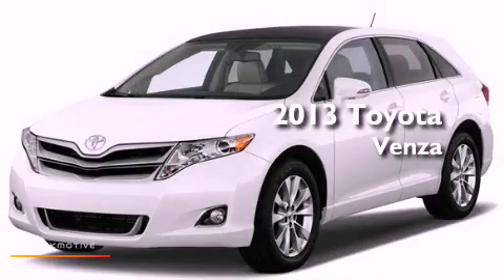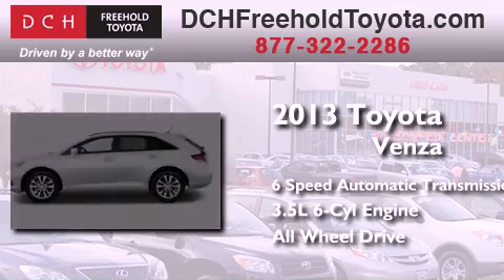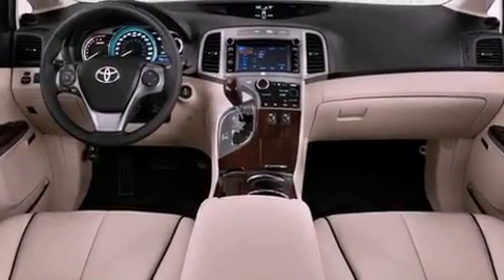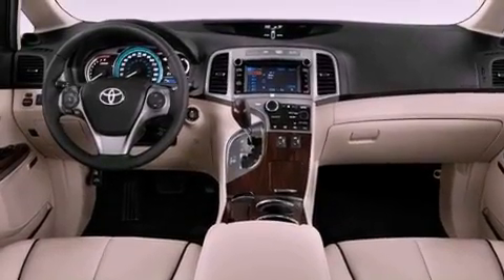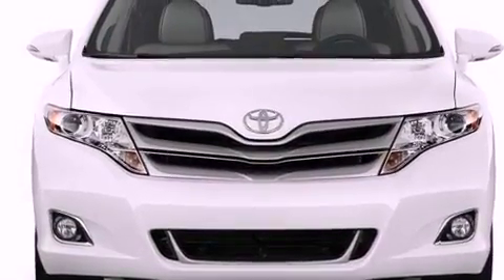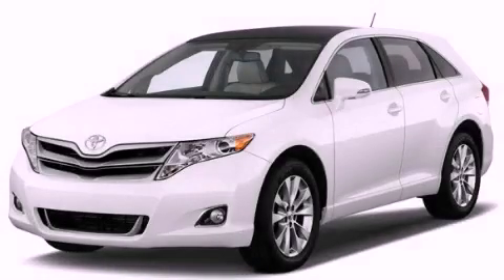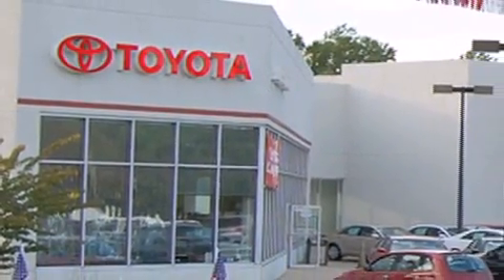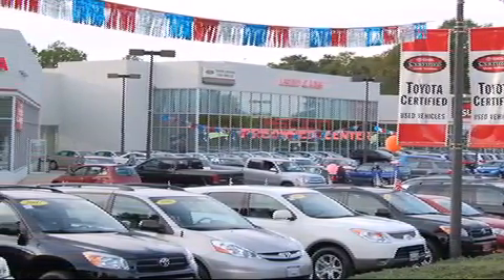2013 Toyota Venza Freehold NJ 7728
Year : 2013
 Make : Toyota
 Model : Venza
 Engine : Gas V6 3.5L/211
 Trans . : Automatic
 Exterior : Cosmic Gray Mica
 Miles : 5
 Interior : LIGHT GRAY
 Stock : FT3S064